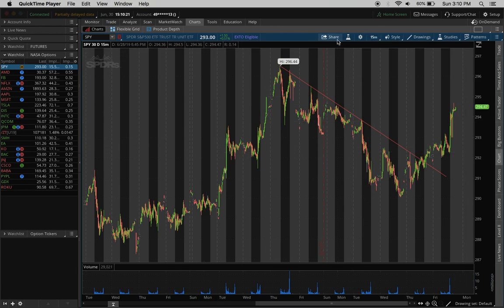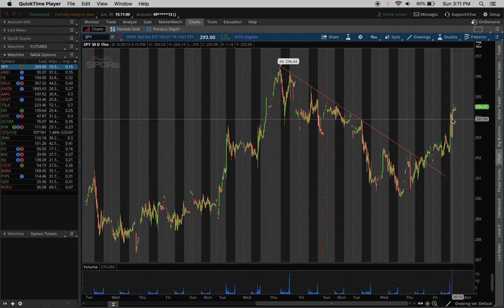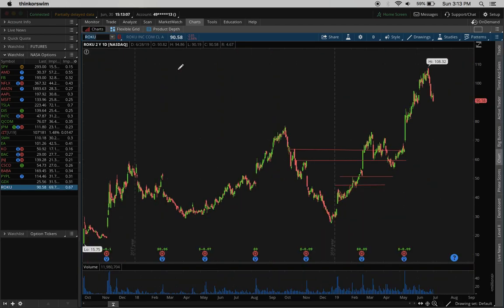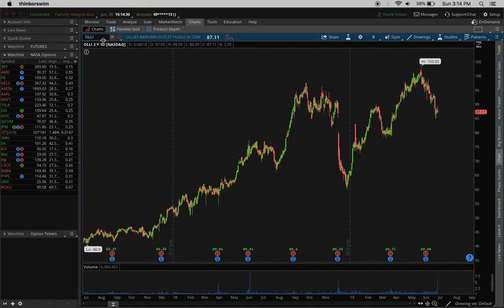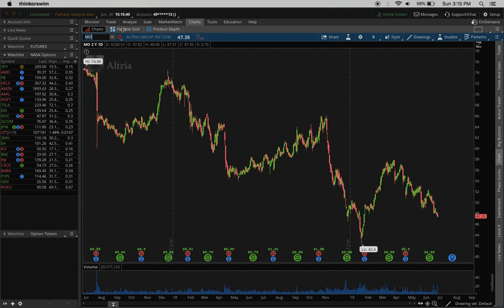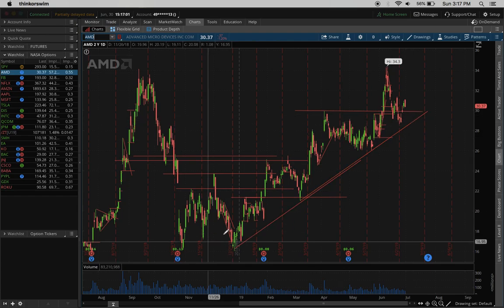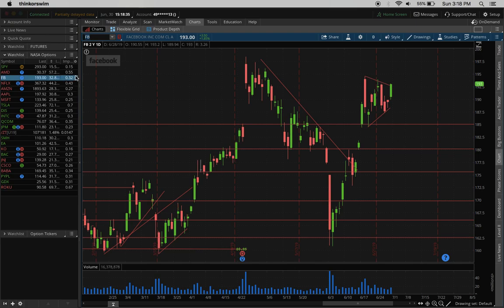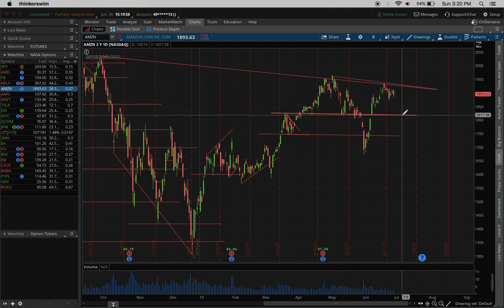What Is About To Happen With FAANG Stocks?